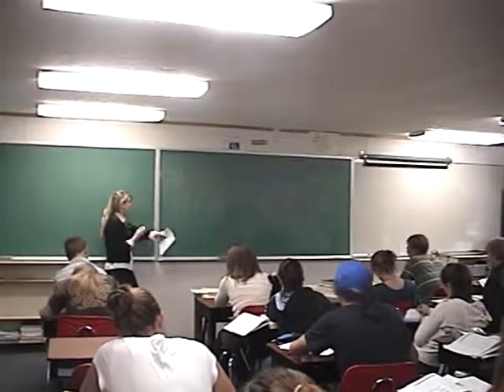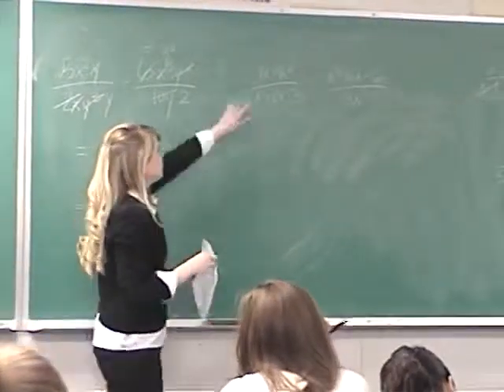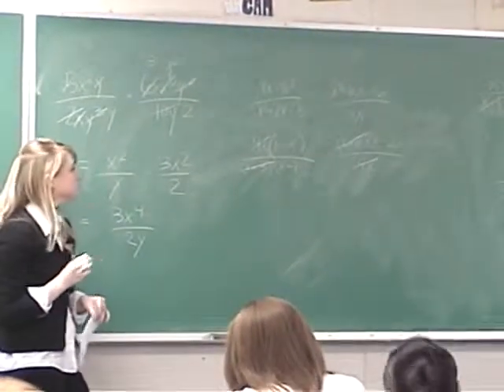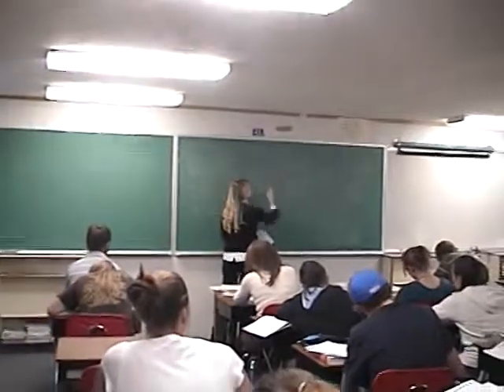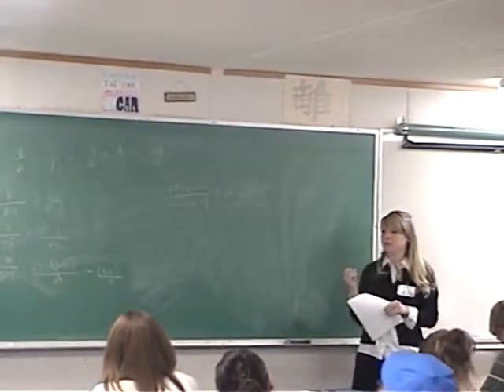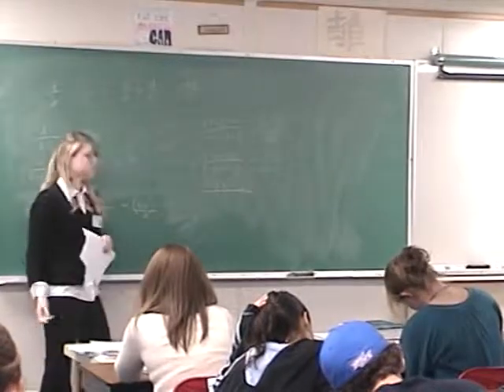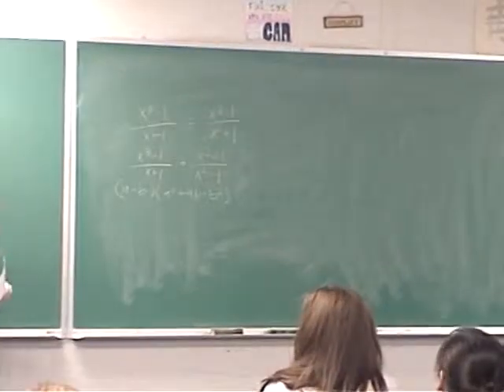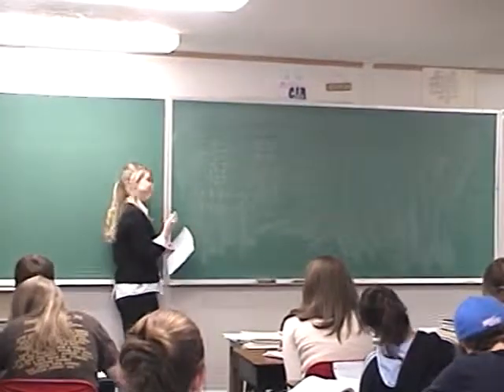VTS 01 1